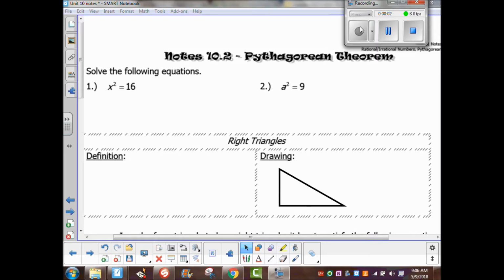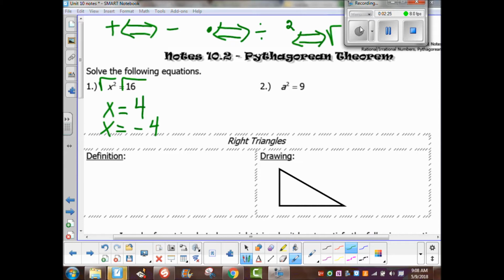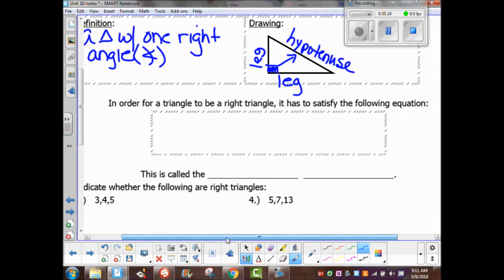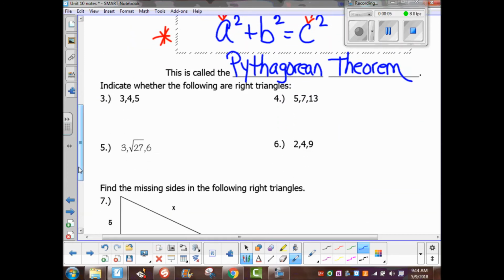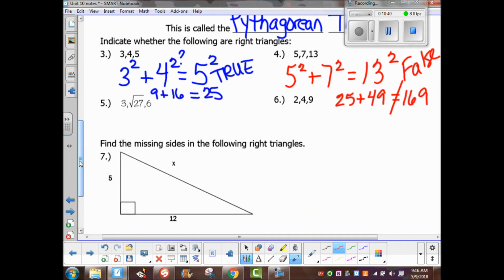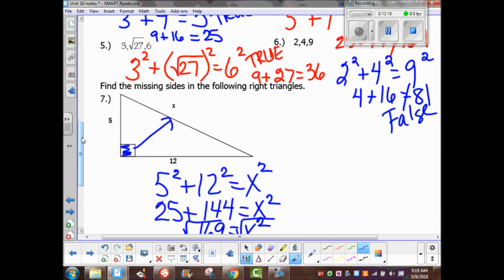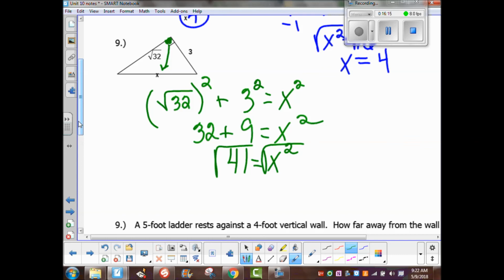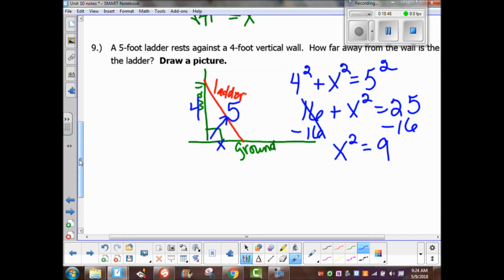10 2 ma8